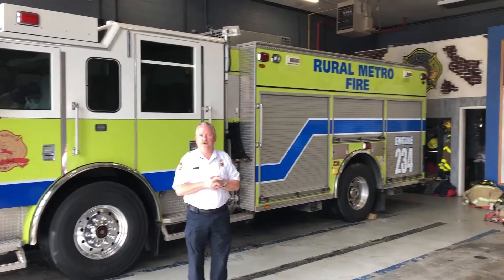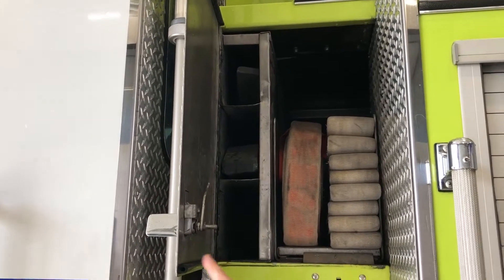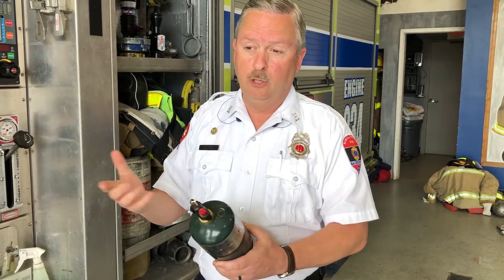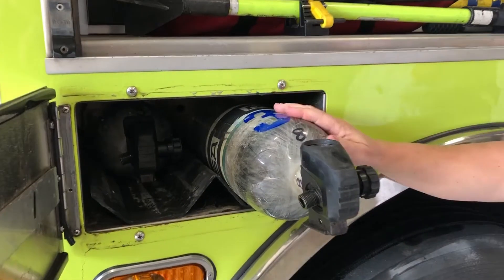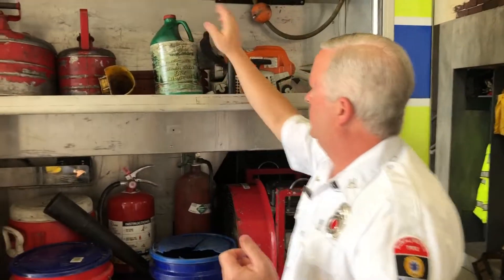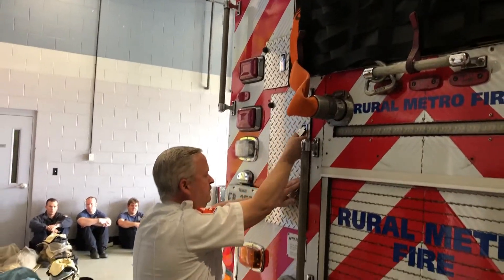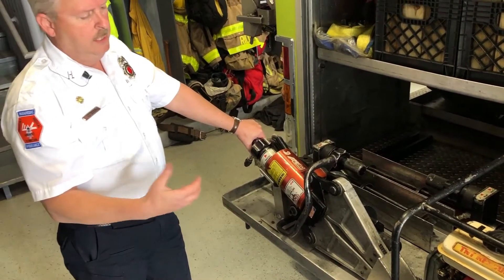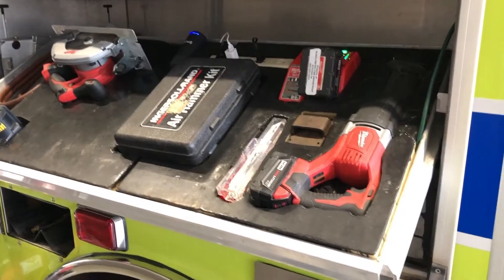RMFD Engine 234 Walk Around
A brief walkaround of Engine 34.